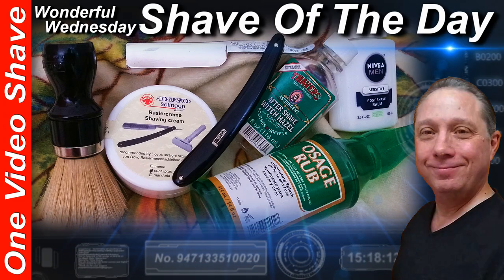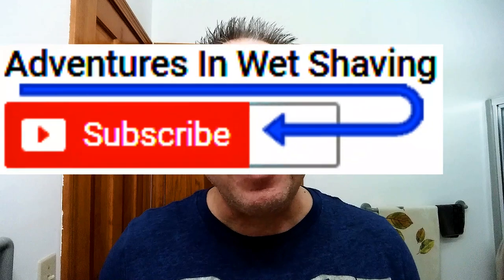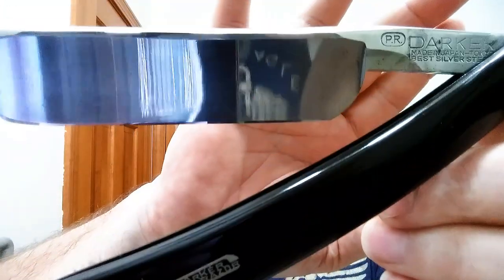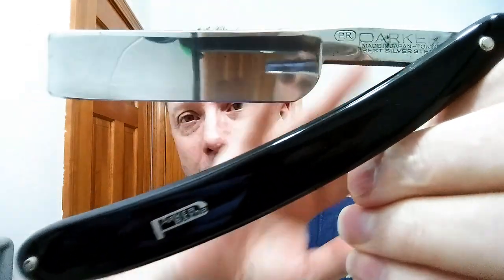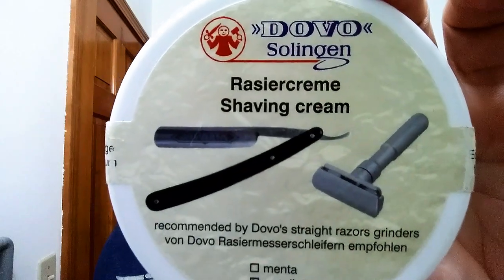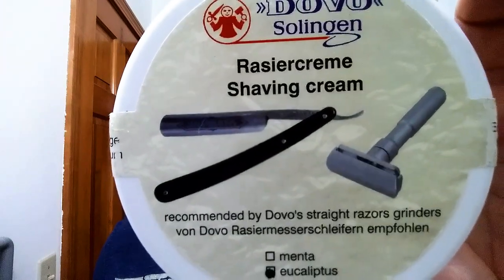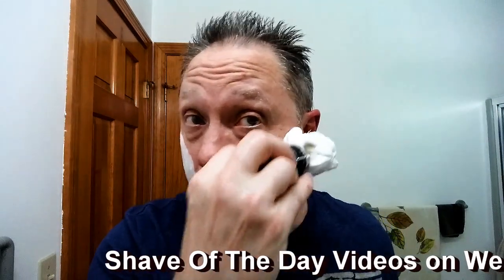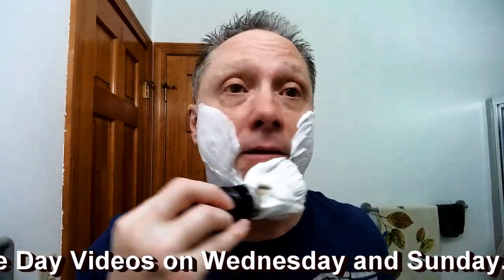Wonderful Wednesday Shave Of The Day OVS, Parker Best Silver Steel Straight Razor Shave, DOVO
The Wonderful Wednesday Shave Of The Day "One Video Shave" using a Parker Best Silver Steel just under 7/8" 1/4 Hollow Ground Swdeish Steel Straight Razor Shave, SOTD with DOVO Solingen Rasiercreme (Eucalyptus Oil) Shaving Cream/Soap, 30 Degree Red Latigo Leather Straight Razor Strop, Omega Shaving Brush 10098 Professional Boar Bristle made in Italy, Thayers Extra Cool Witch Hazel with Aloe Vera for an After Shave, Clubman Jeris Osage Rub for Cologne, and finishing off with Nivea For Men Post Shave Balm for Sensitive Skin.

❓ Question Of The Day ❓ at 11:25:05
How do you protect your Straight Razor after you finished shaving?

👉 Basic Straight Razor Honing Guide featuring a Imperia La Roccia 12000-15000 Premium Natural Honing Stone (ILR):

Eric

💗 Heart is the Adventure into the Unknown and Becoming a Better Version of Yourself!